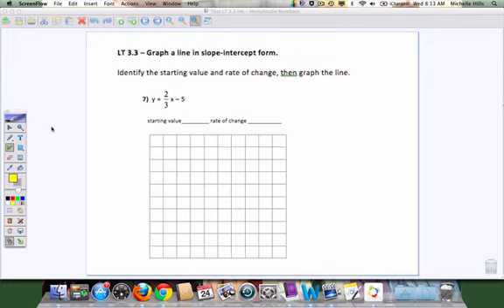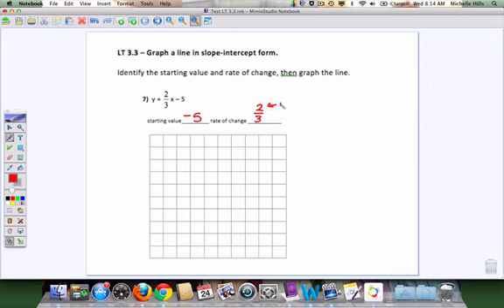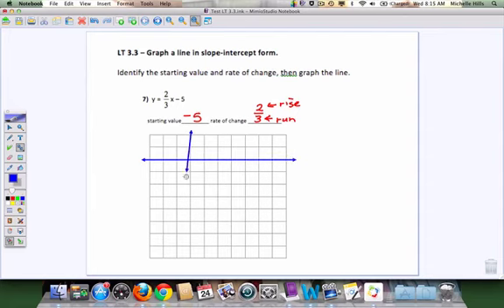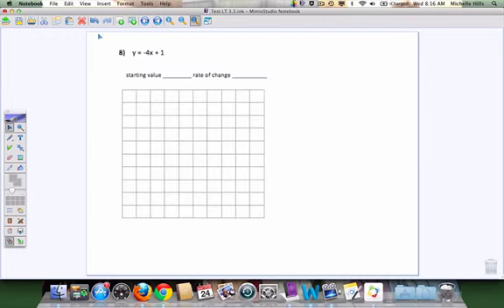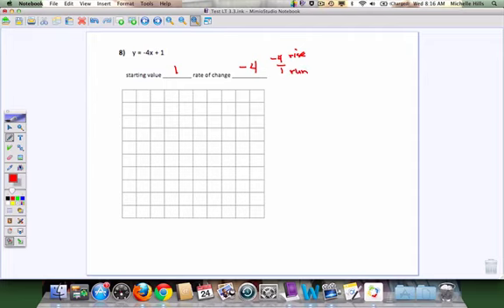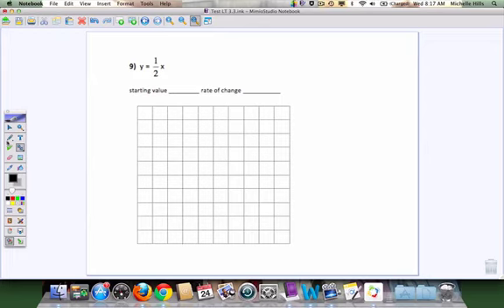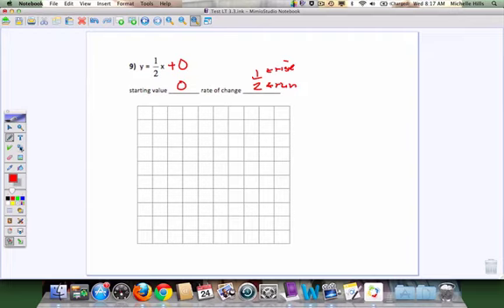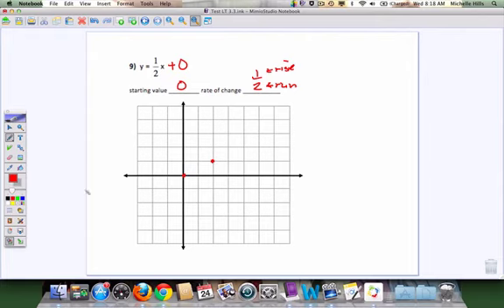Algebra 3.3 Test.mov